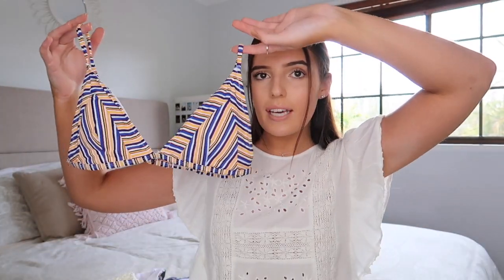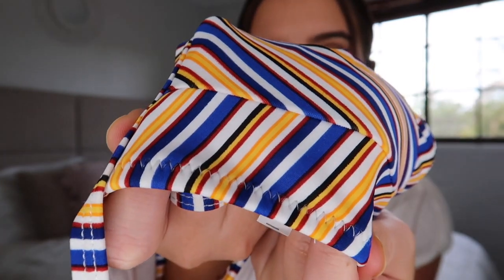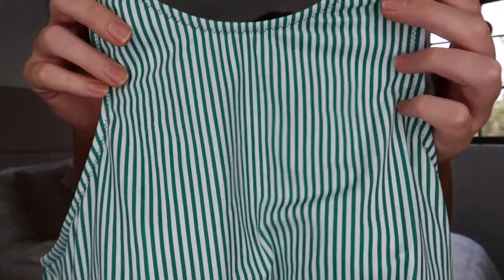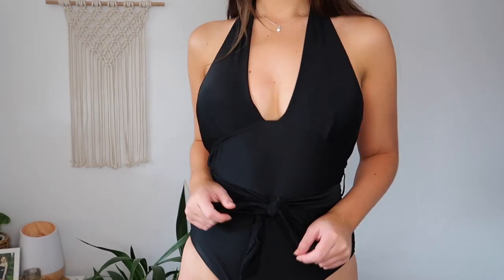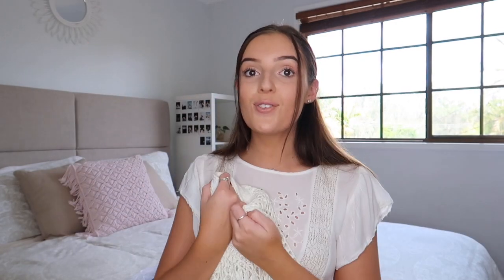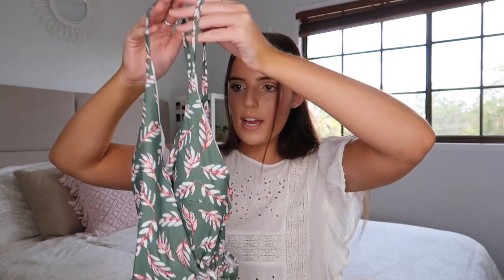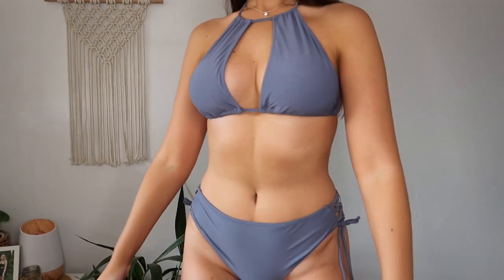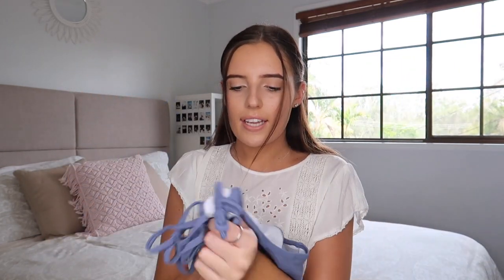swimwear try-on haul w/ CUPSHE | *DISCOUNT CODE*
Hey Friends,

fuelling my beach addiction by buying more swimwear

Use code 'YTWoodford' for 10% off entire order
Minimum purchase of $70
Active until 31st of December 2019

Georgia Woodford
Redbank
Queensland, Australia 4301

Camera used to film this video: Canon G7x II

F A Q:
Where are you from? Brisbane, Australia
What are you studying at university? Justice & Psychology

- Love G
xxxx